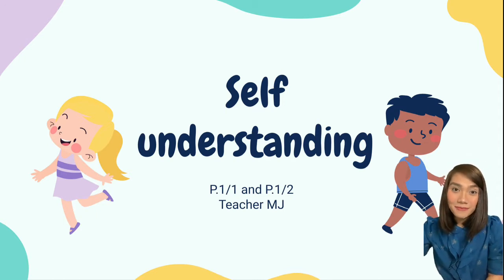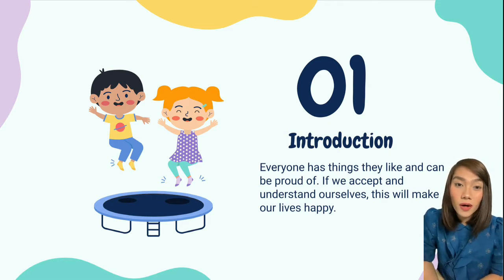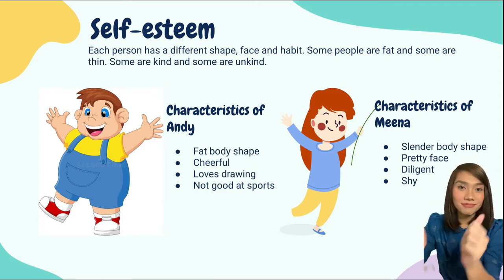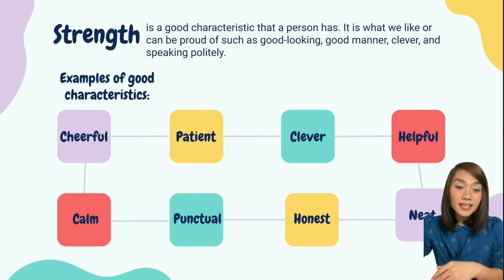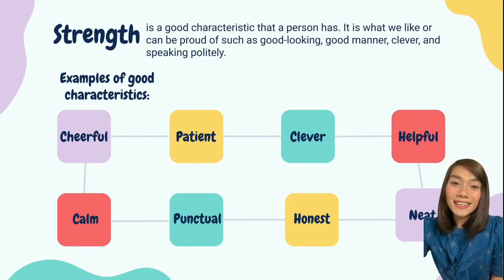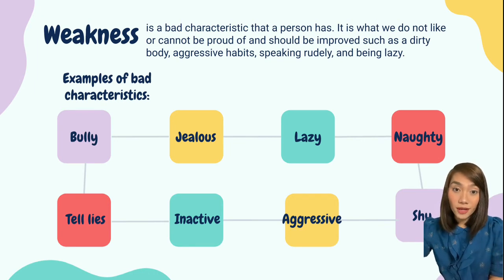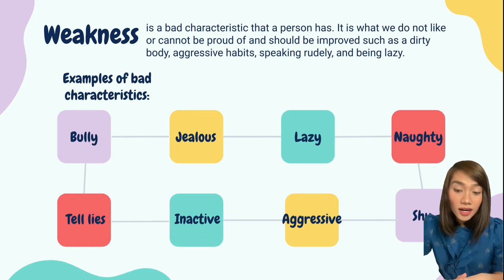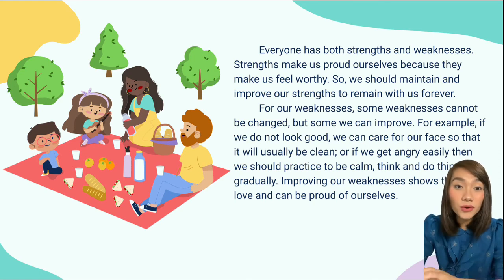Grade 1 Health “Self-understanding” by: Teacher MJ